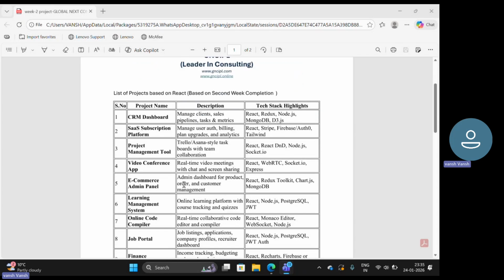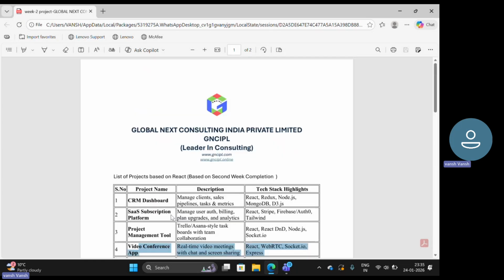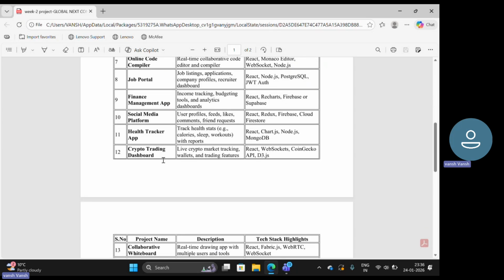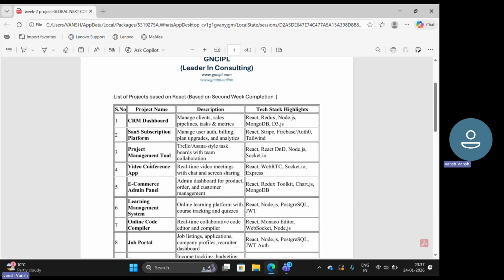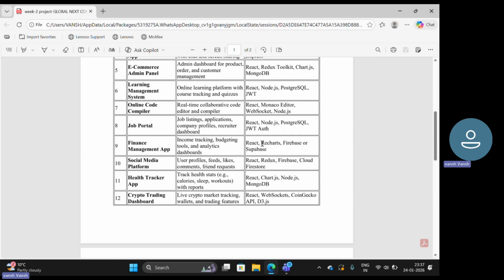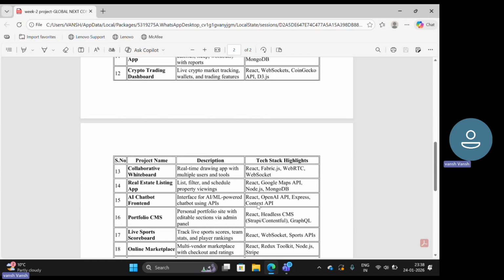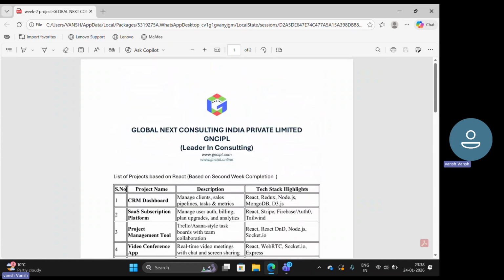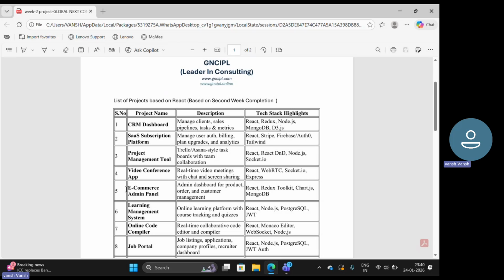Other Sessions for MERN Full Stack 45 Days Internship